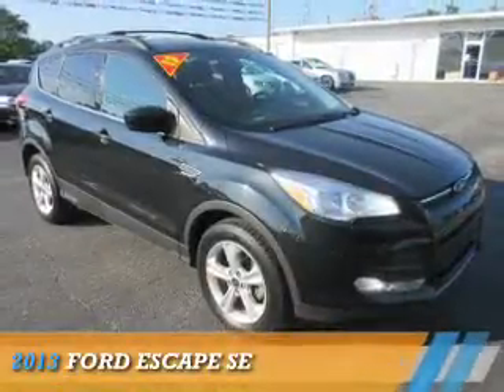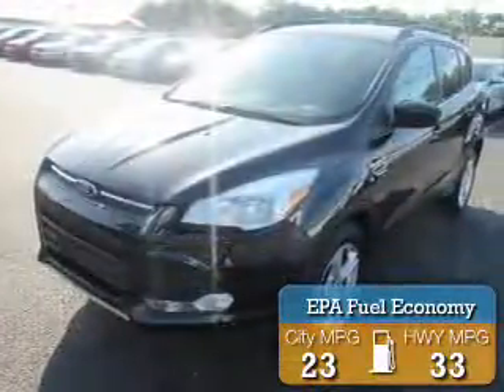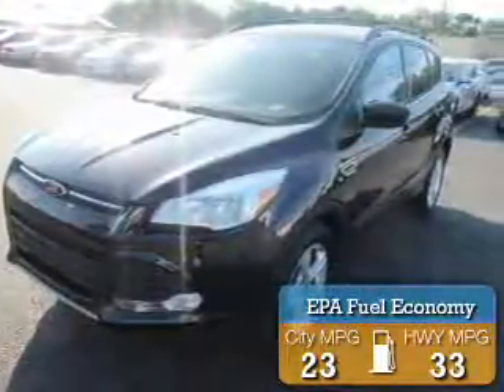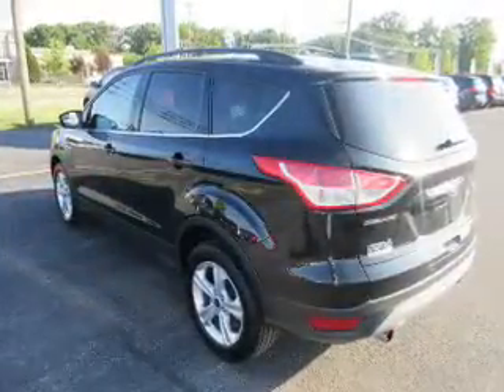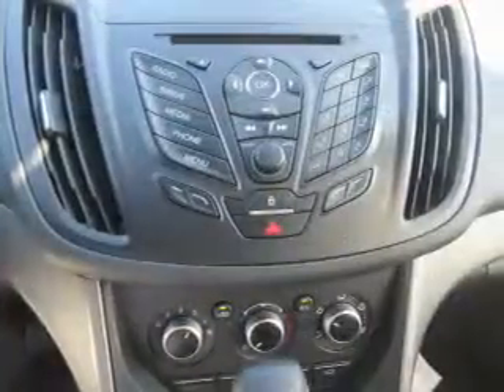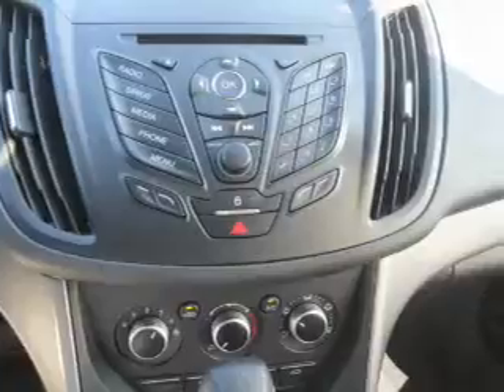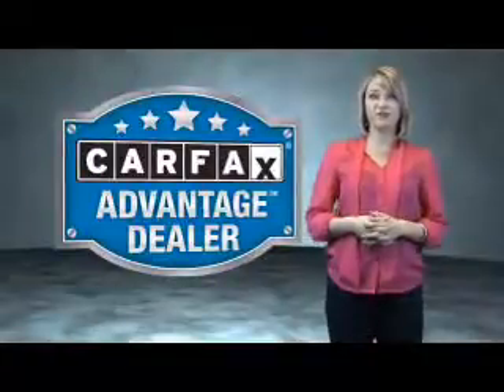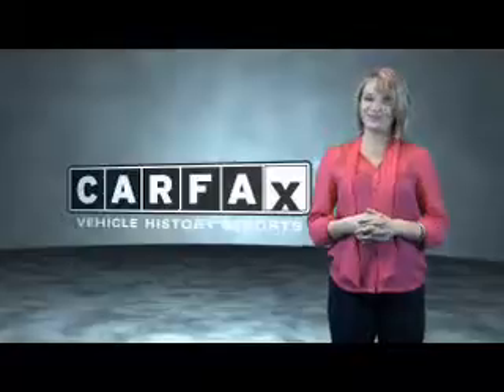2013 Ford Escape 16314A - Mt Carmel IL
Year: 2013
Make: Ford
Model: Escape
Trim: SE
Engine: 1.6 liter 4 Cylindercylinder FWD
Transmission: Automatic
Color: Black
Mileage: 48851
Address:
1422 W 9th St
Mt Carmel, IL 62863
VIN:1FMCU0GX8DUD35408